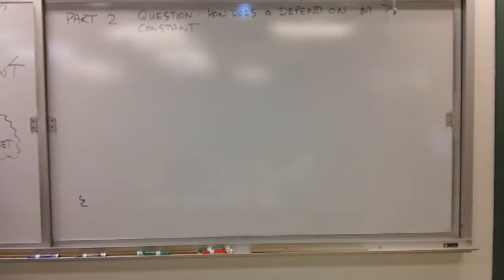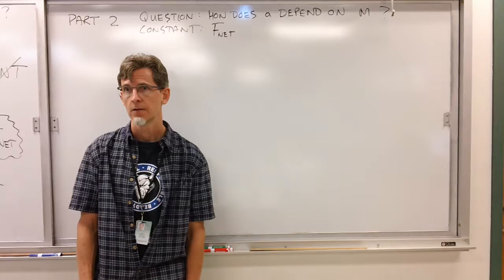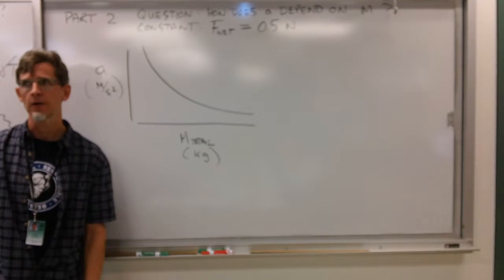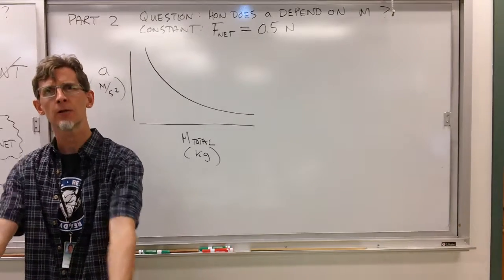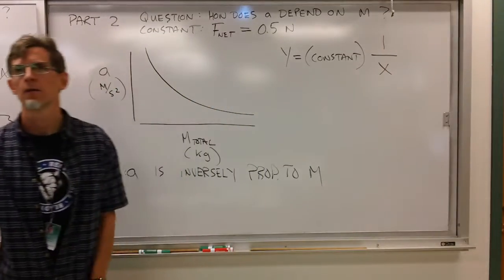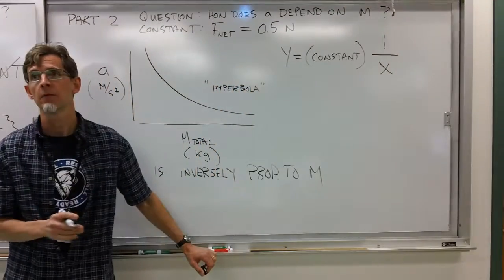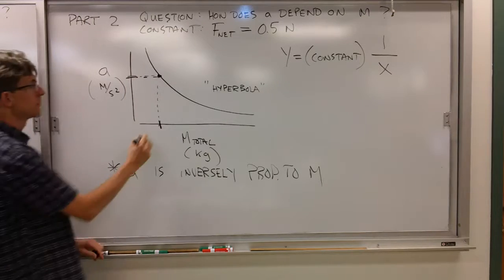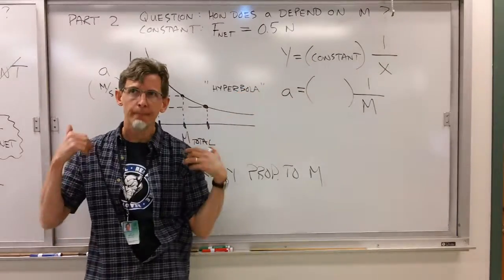Atwood Part 2